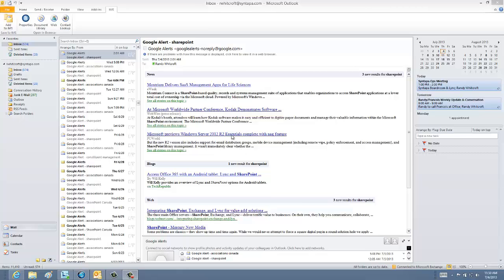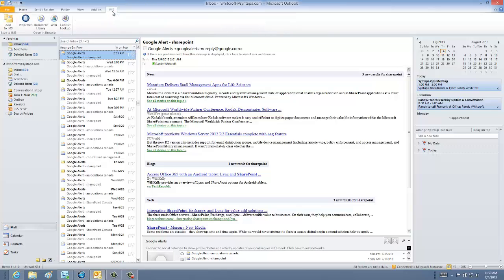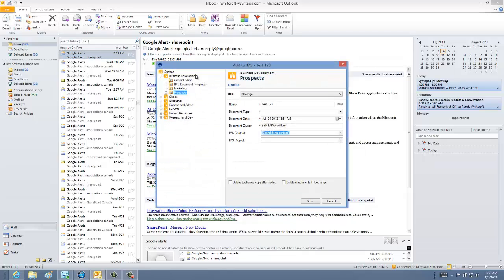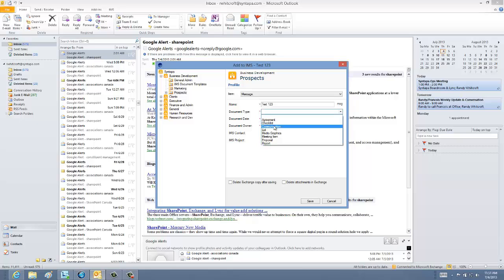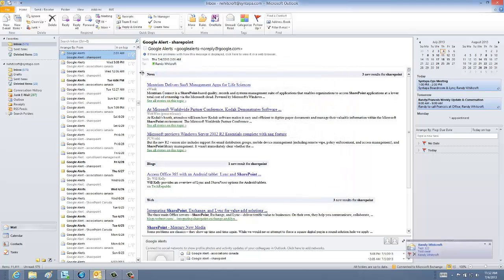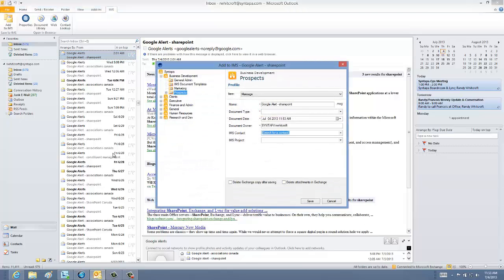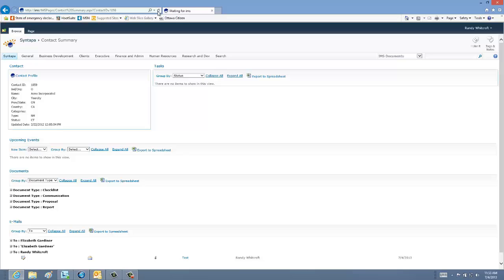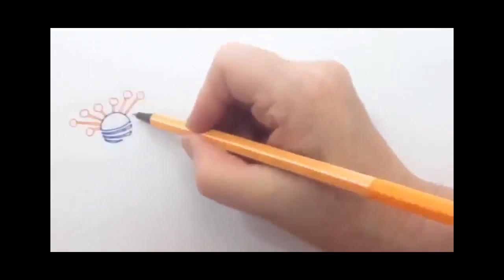Syntapa "Add To" SharePoint plugin for MS Outlook - Demonstration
This video is a demonstration of the easily deployable and scalable Syntapa plugin that allows users to easily profile and add emails (including attachments) to SharePoint directly from their own MS Outlook. Download a 30 day trial of this plugin